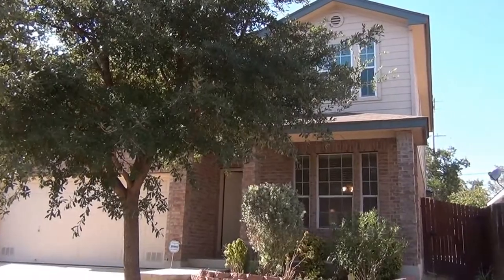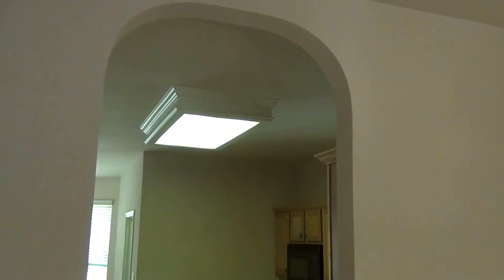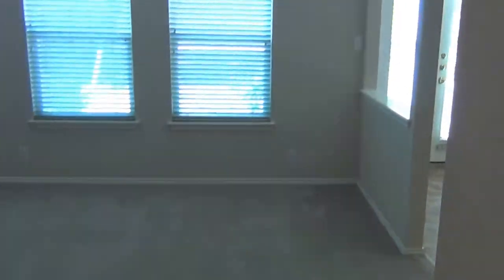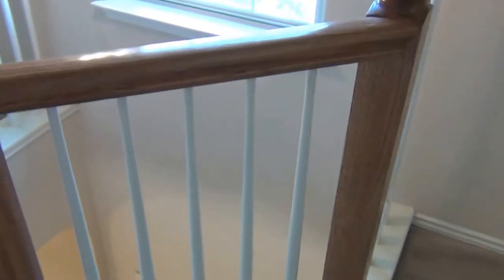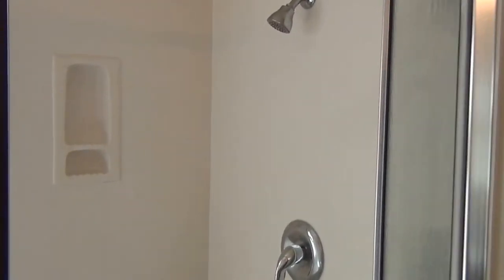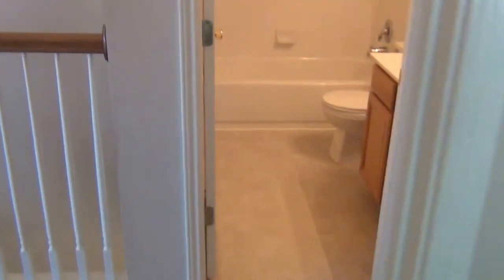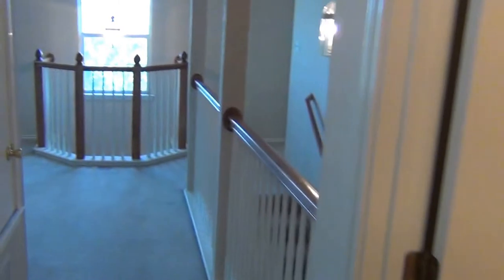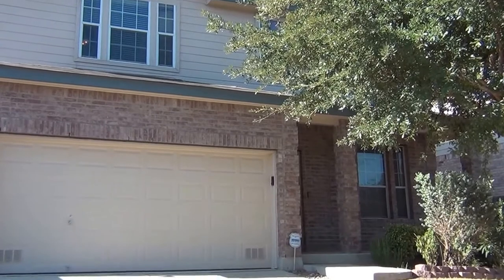"Homes for Rent in Helotes TX" 3BR/2.5BA by "Helotes Property Management"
There are no other "Homes for Rent in Helotes TX" as lovely as 8715 Eagle Peak, Helotes, TX 78023! Its features include large loft/game room, walk in pantry, covered patio, separate tub/shower, and built-in study in loft. It is a great location since it offers easy access to Loop 1604, I-10, Bandera, and Loop 410. It is also conveniently near Fiesta Texas, shops at La Cantera, Lackland, and Medical Center. You will definitely love this!

is one of the leading "Helotes Property Management" companies in San Antonio!

7217 Bandera Rd, San Antonio, TX 78238, USA